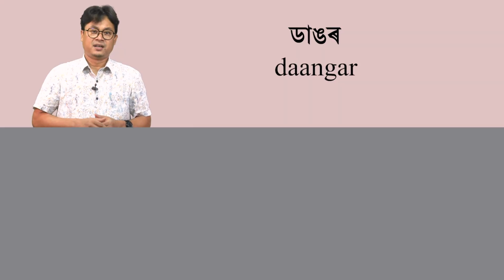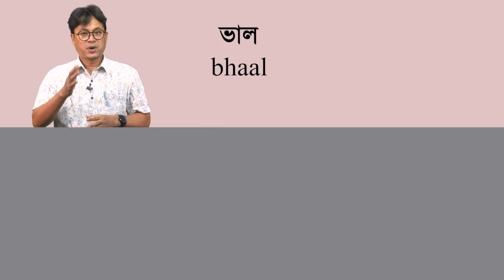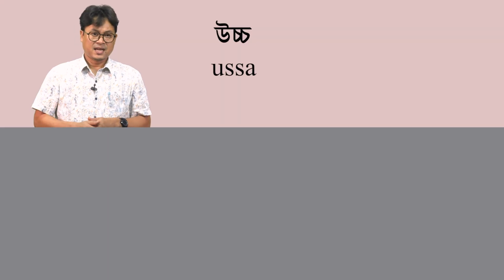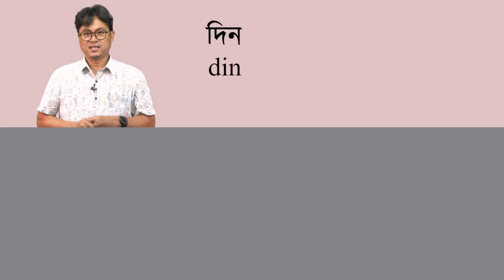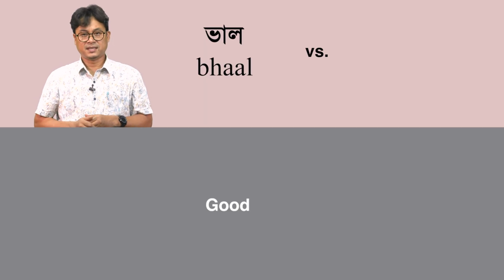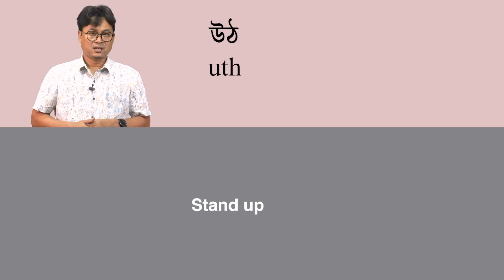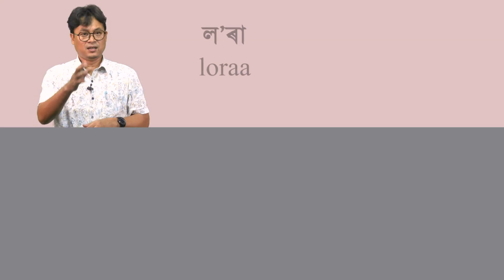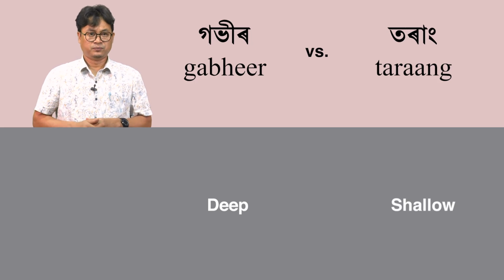Video Lecture : Discovering Opposites Enhancing Vocabulary with Assamese Antonyms